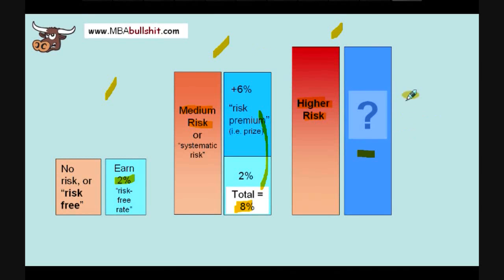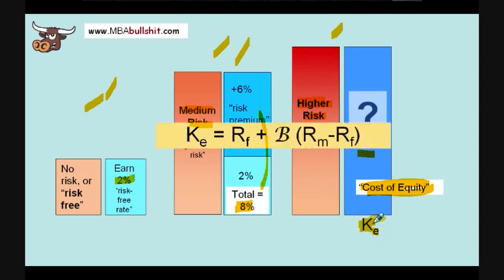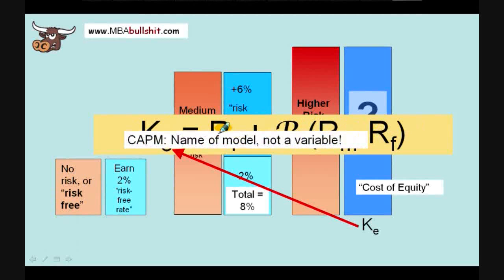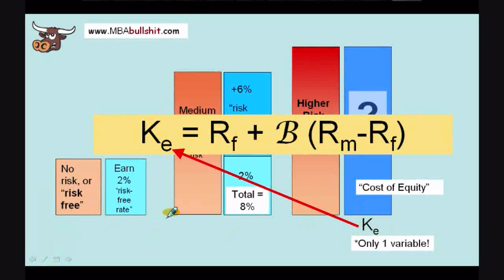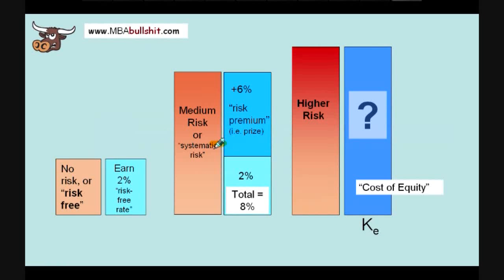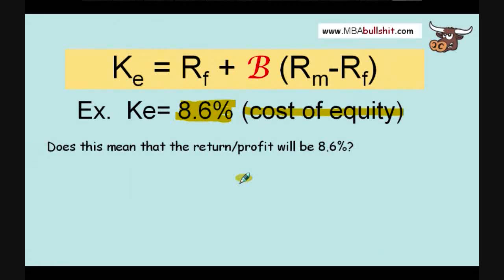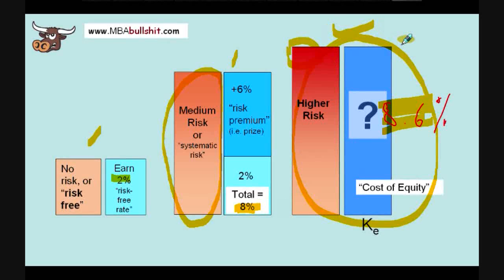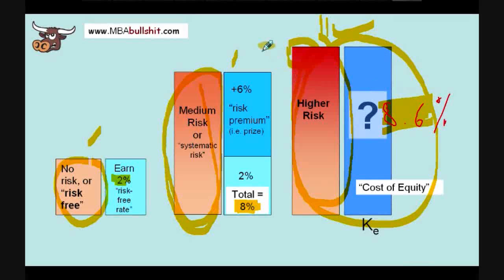CAPM Model Part 3 - Weird Variables - What is Capital Asset Pricing Model